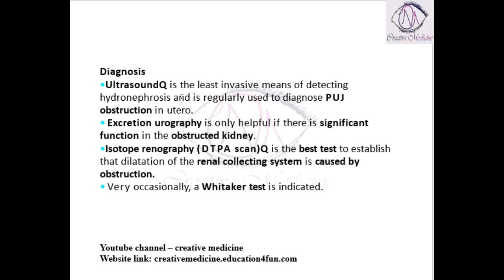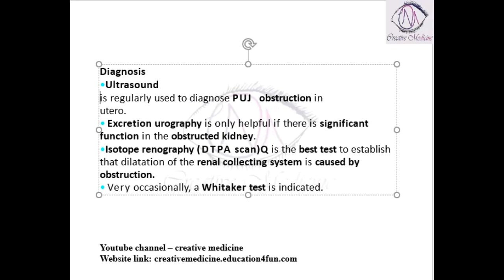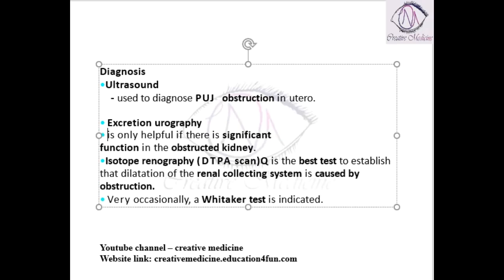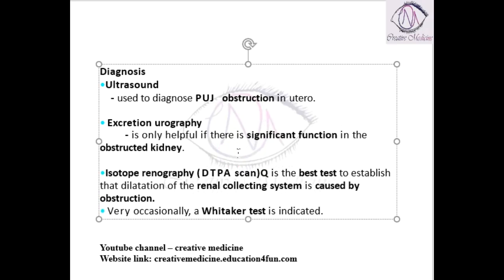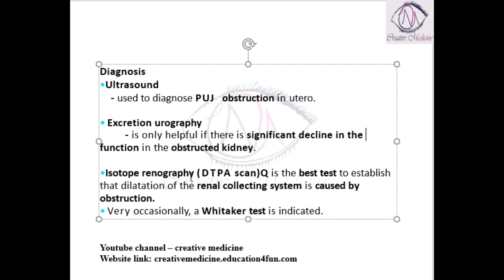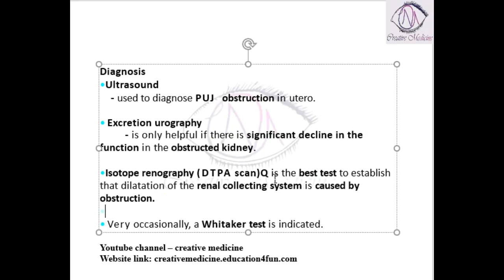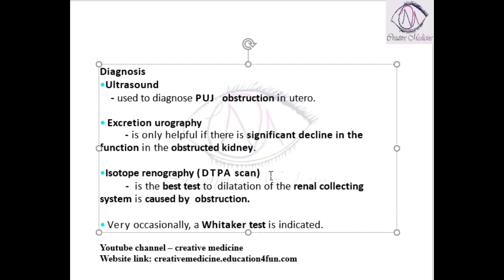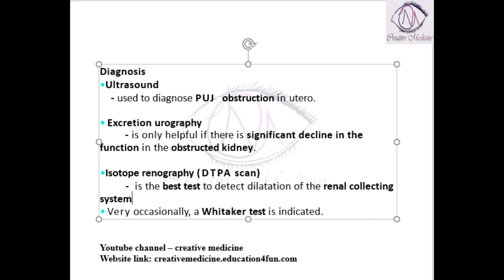Lec 5 Hydronephrosis Diagnosis